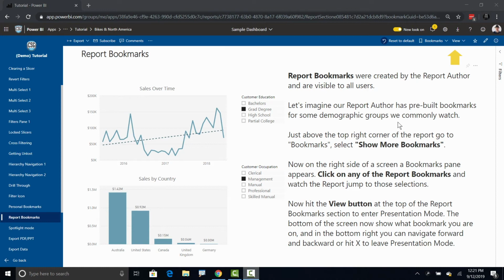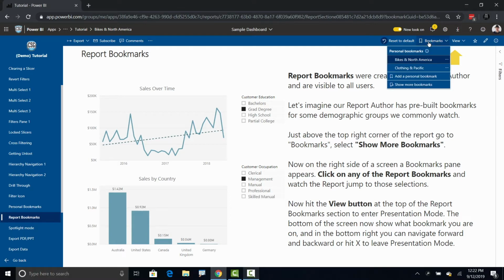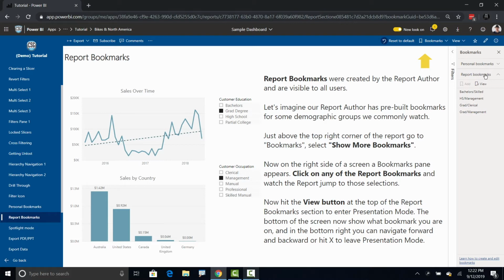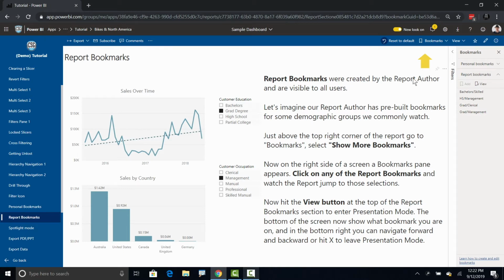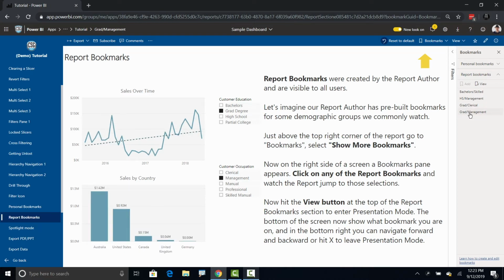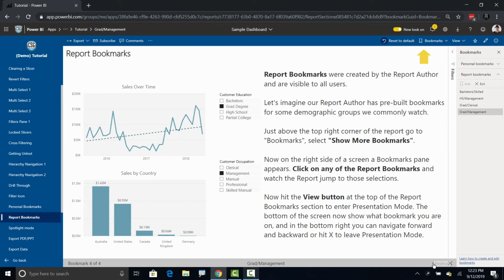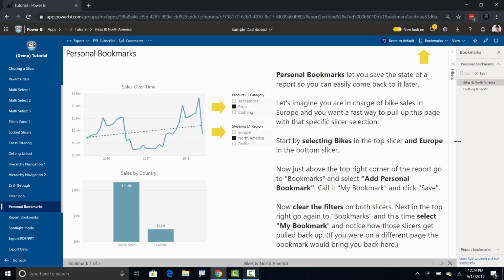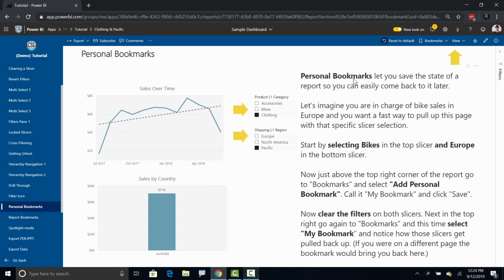02 Report Bookmarks - Advanced Report Interaction - The Business User Series for Power BI